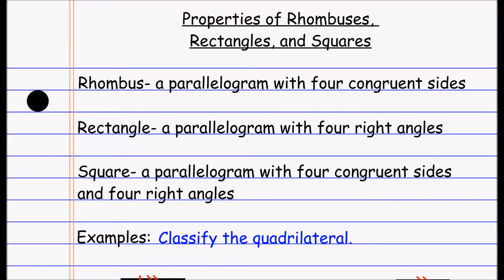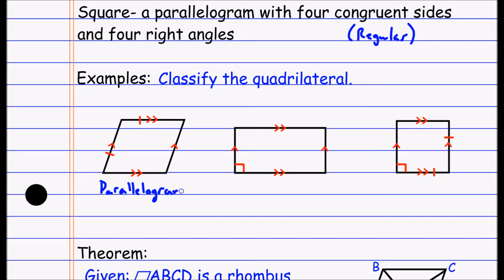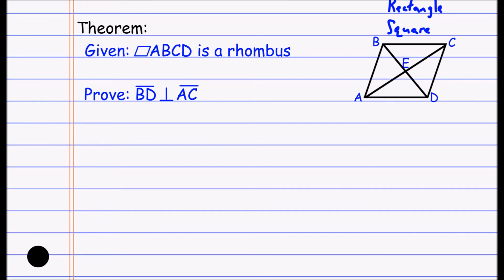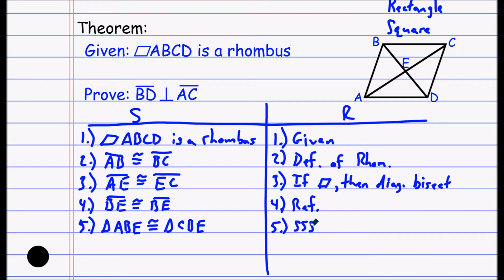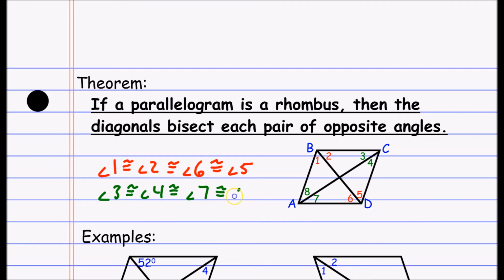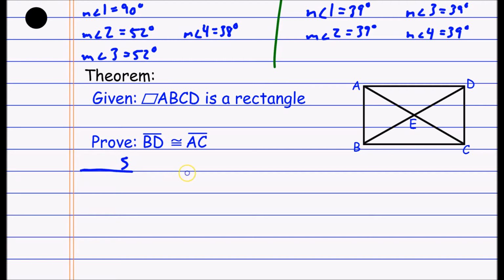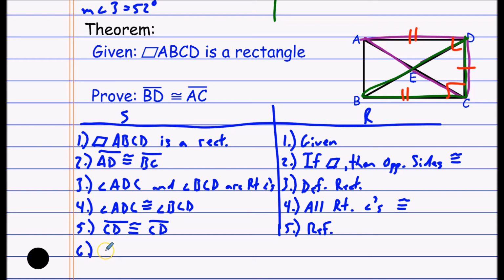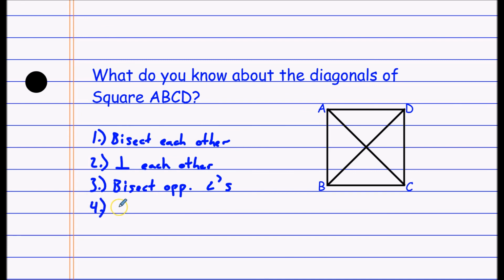Properties of Rhombuses, Rectangles, and Squares